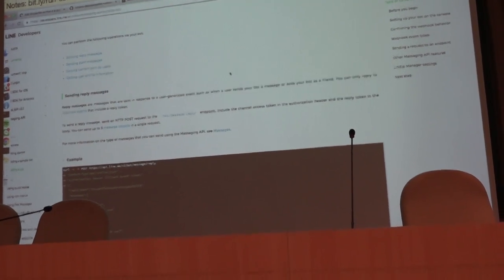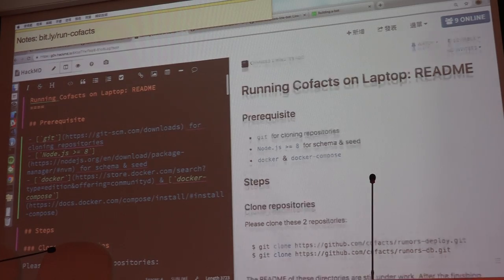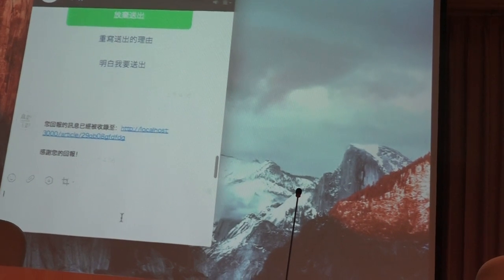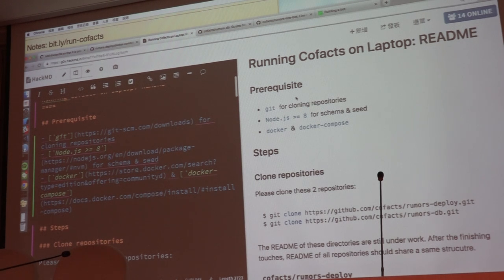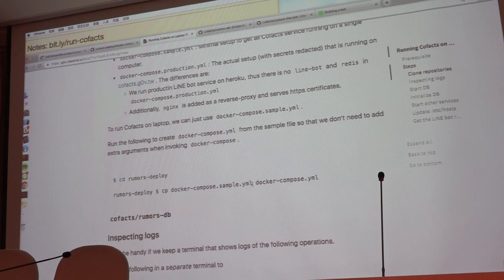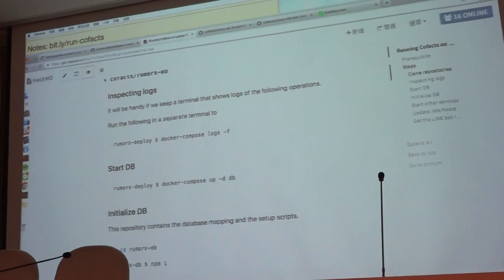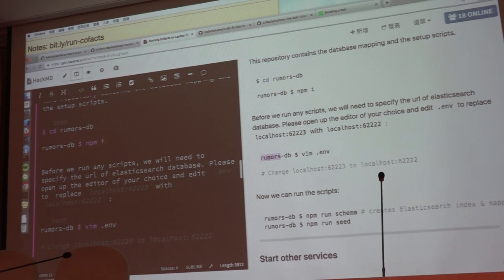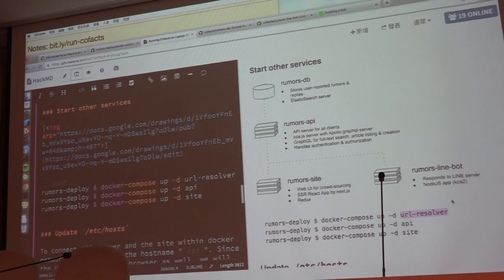g0v summit 2018 - Unconf R1 - Run Cofacts on your laptop part1 - Mr. Orz